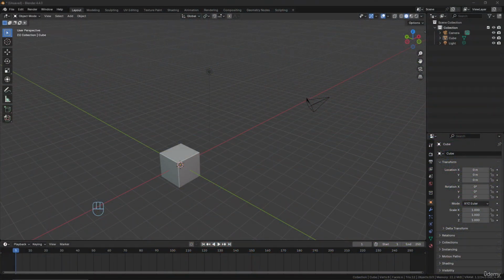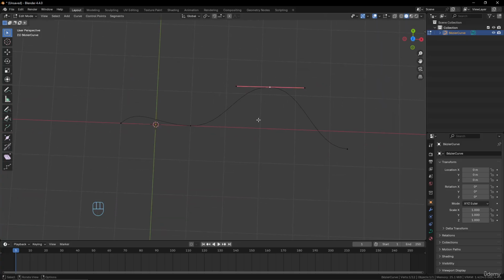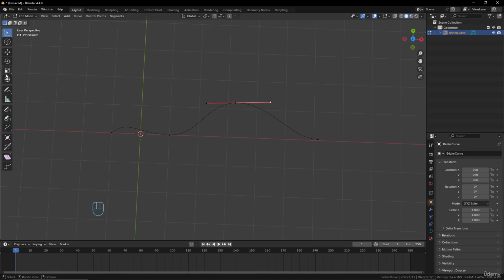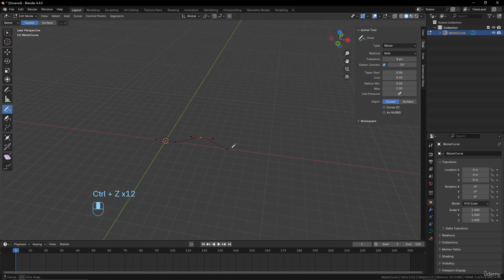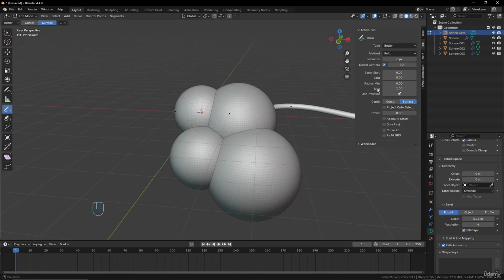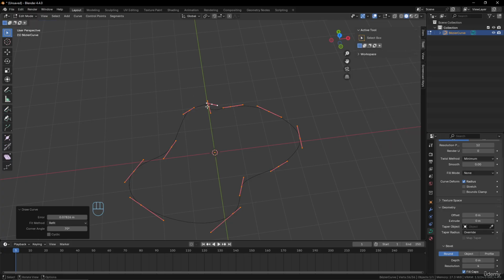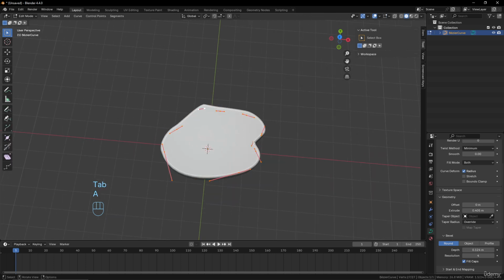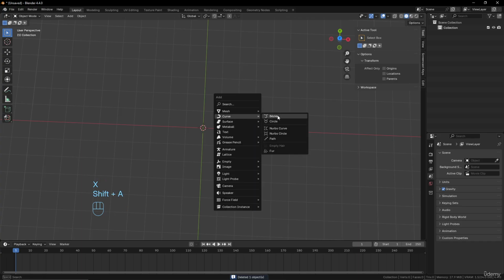Blender Curves Explained | Beginner’s Introduction to Curves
Blender’s Curves are one of the most powerful tools for creating smooth shapes, paths, and designs. In this beginner tutorial, we’ll cover the basics of Bezier and NURBS curves, how to edit them, and how to use them for modeling.

👉 In this video, you’ll learn:

The difference between Bezier and NURBS curves
How to create and edit curves in Blender
Adjusting handles and control points
Converting curves into mesh for modeling
Practical uses of curves for 3D design and animation

📌 This introduction is perfect for beginners who want to understand how curves work in Blender and how to use them in their projects.